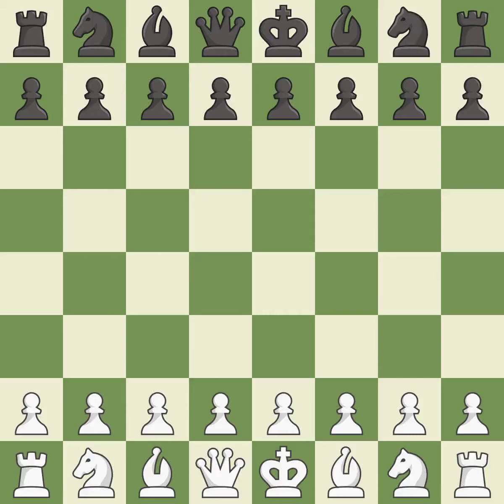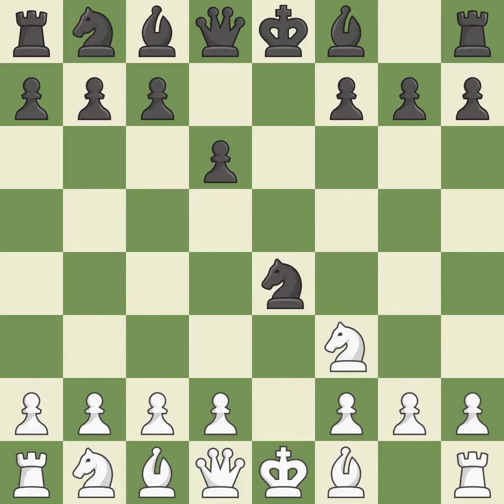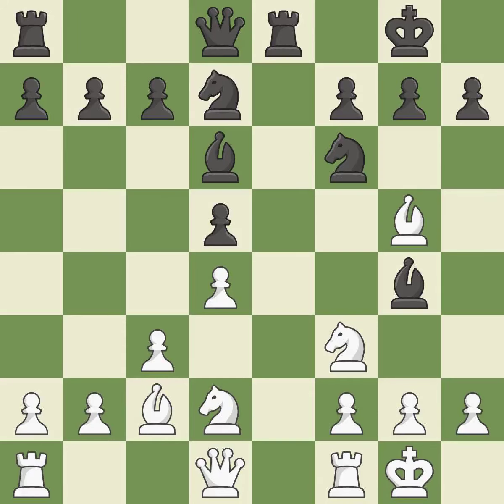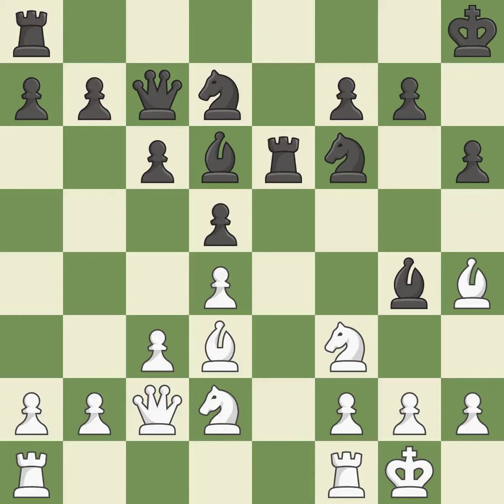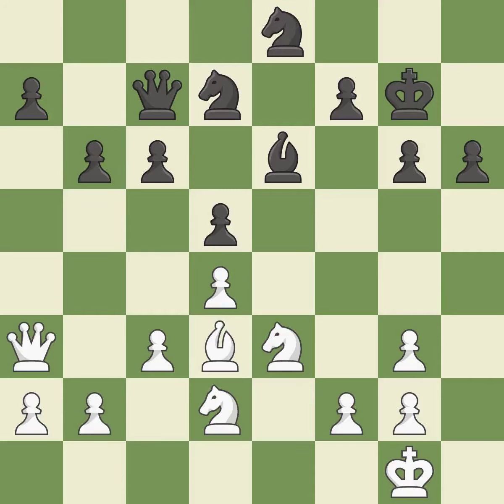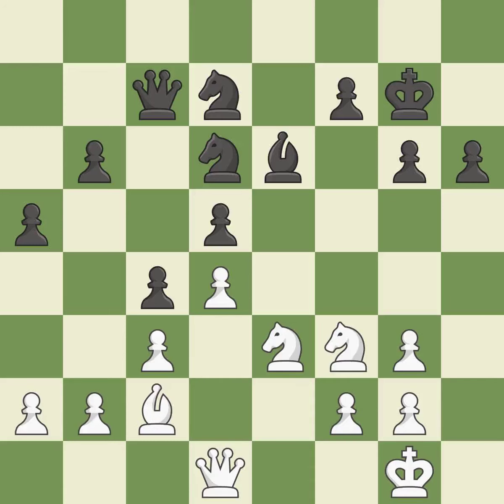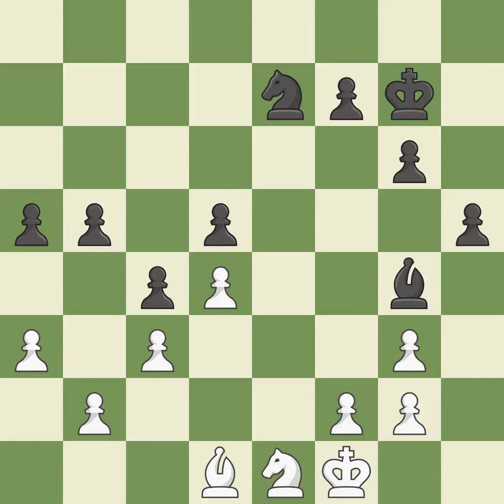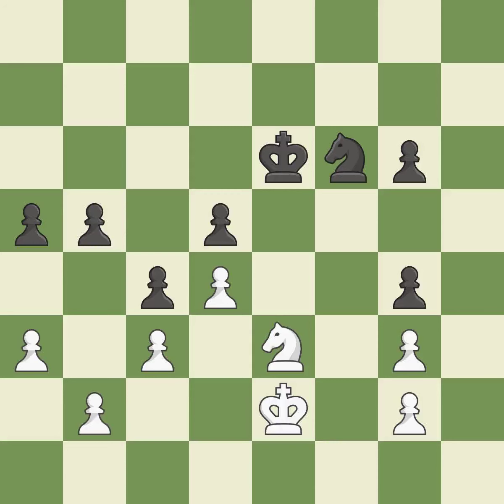White Aronian,L,Black Mamedyarov,SPetrov's Defense: Classical, Millennium Attack,Event 7th Sinquefi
Petrov's Defense: Classical, Millennium Attack,Event 7th Sinquefield Cup 2019,Site Saint Louis ÚA,Date 2019,Round 5.6,White Aronian,L,Black Mamedyarov,S,Result 1/2-1/2,WhiteTitle GM,BlackTitle GM,WhiteElo 2765,BlackElo 2764,ECO C42,Opening Petrov's defence,WhiteFideId 13300474,BlackFideId 13401319,EventDate 2019